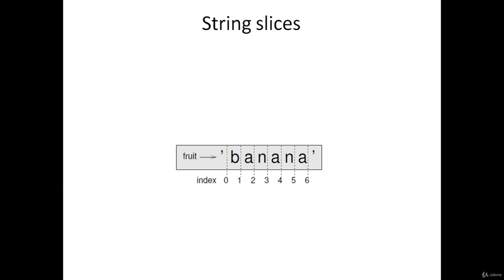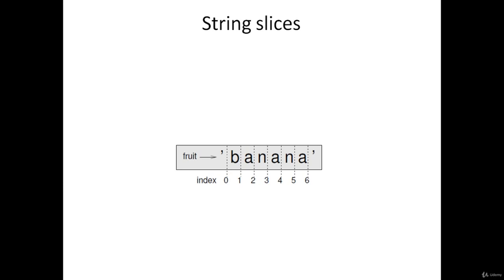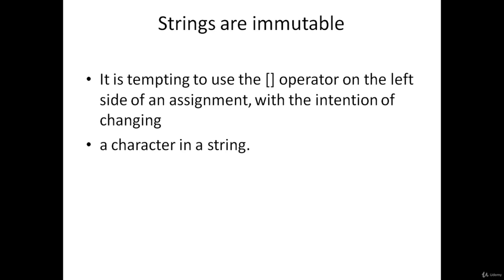3. Pyhton Strings